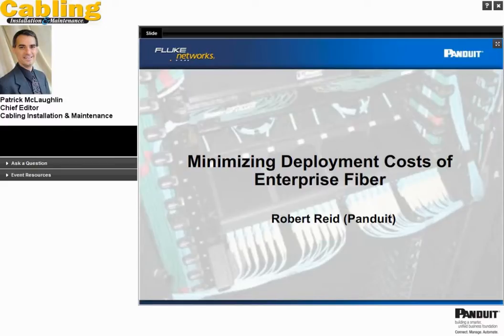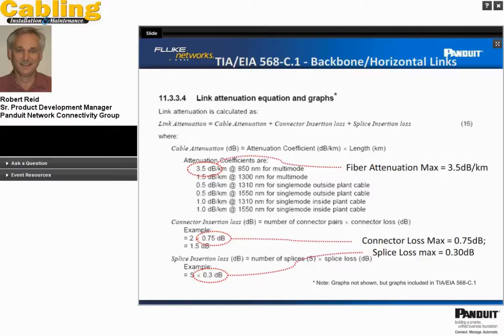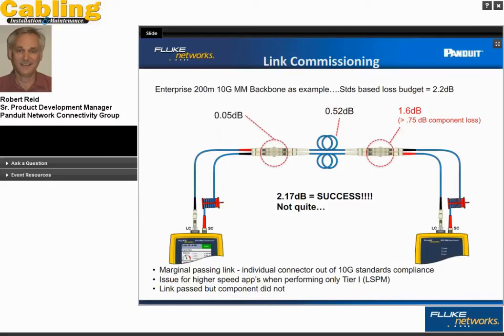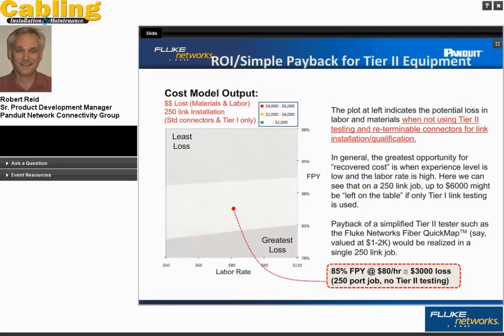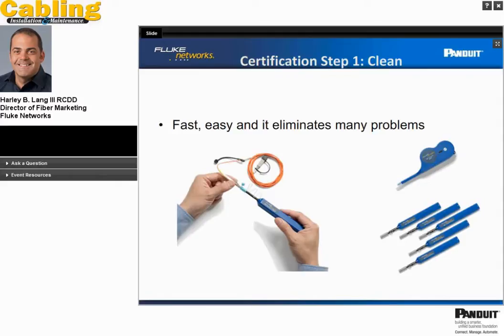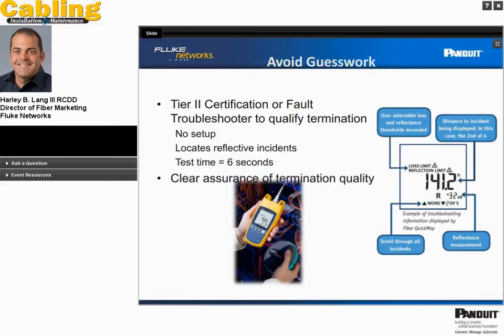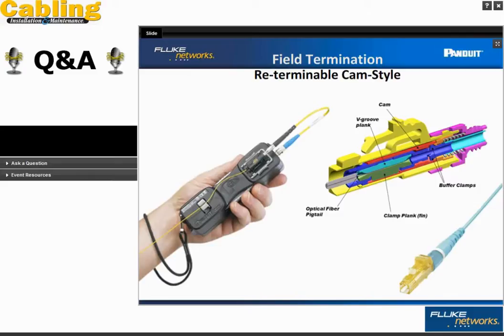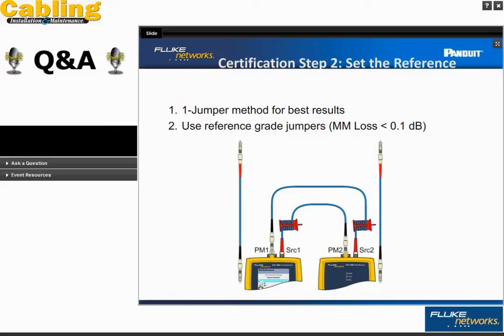Minimize Deployment Costs of Enterprise Fiber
Best Installation Practices for the Enterprise and Fiber Maintenance
Webinar